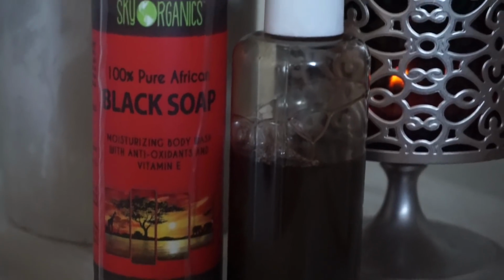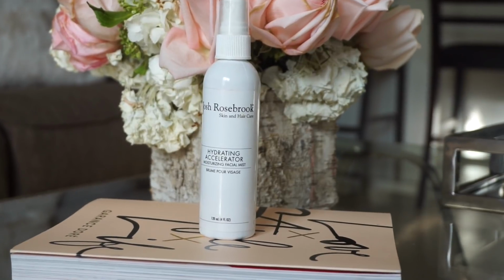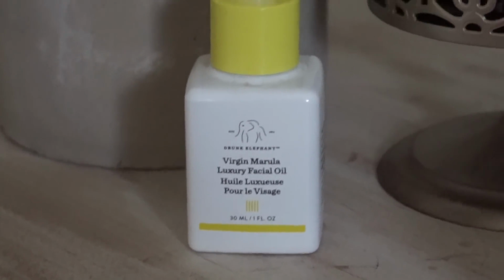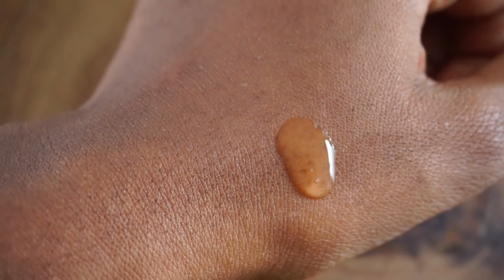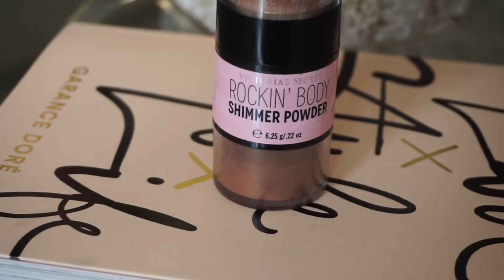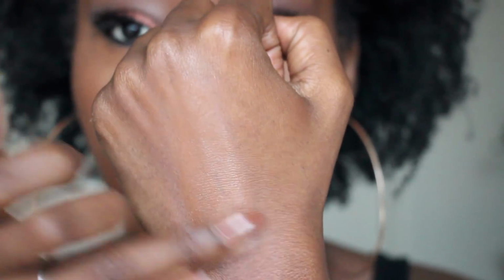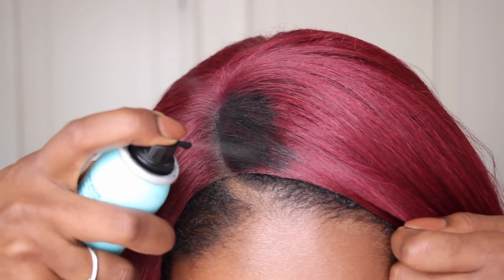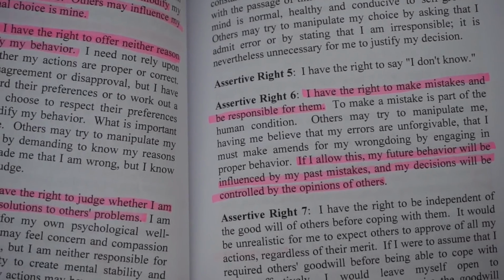BEST OF BEAUTY 2017 | ALL OF MY FAVS!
Hi loves, enjoy this video where I go over my favorite beauty products of 2017!!

Products Mentioned:

Sky Organics Black Soap (found it!!)

Victoria’s Secret Rockin’ Body Shimmer Powder

CHANEL Le Teint Ultra Tenue, Ultrawear Flawless Foundation in Chocolate 152

★Use Code: ‘Goddess’ to get it for $49!

How to Stand Up for Yourself and Still Win the Respect of Others Book

What's on my nails? OPI Ice Bergers and Fries Nail polish

Natural Hair:

or use code "ghana goddess"

Use Code: GHANAGODDESS

** Catch Me In Between Videos **

Ring Light